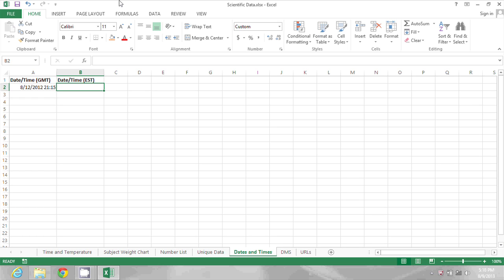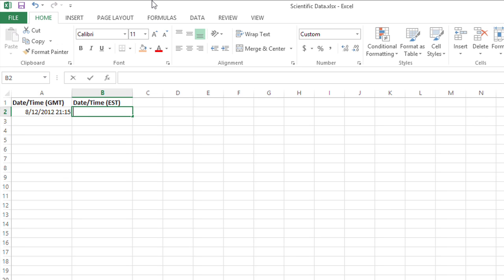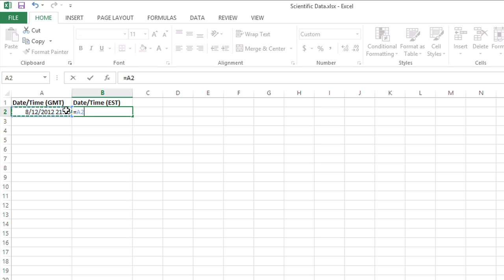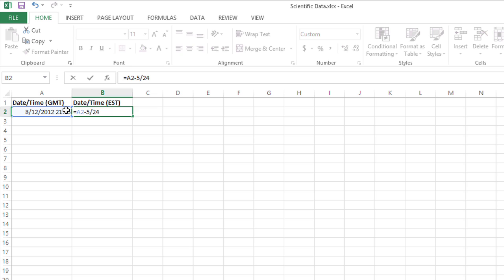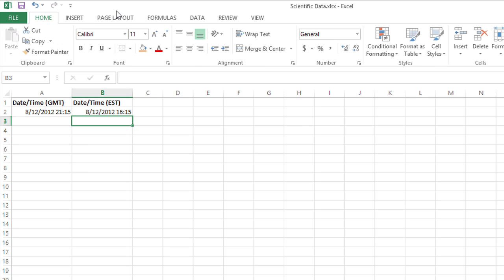How to Convert GMT Time in Microsoft Excel : MIcrosoft Excel Tips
Converting GMT time in Microsoft Excel is easy, so long as you have formatted your equation in the right way. Convert GMT time in Microsoft Excel with help from a software expert in this free video clip.